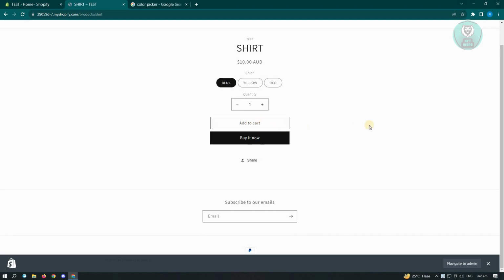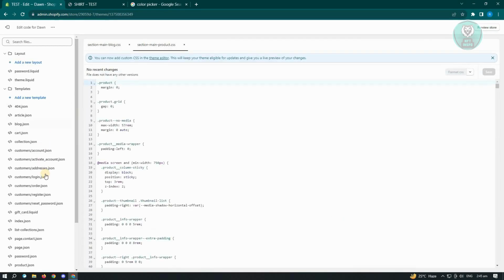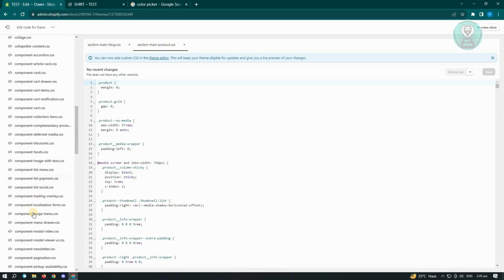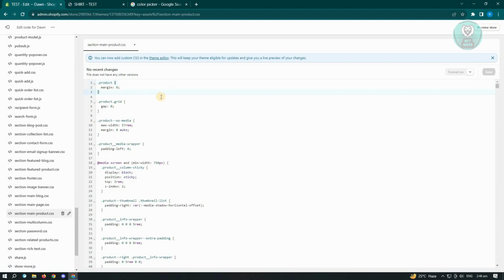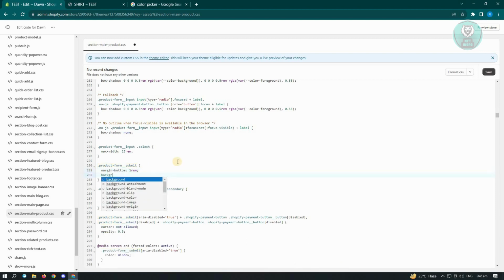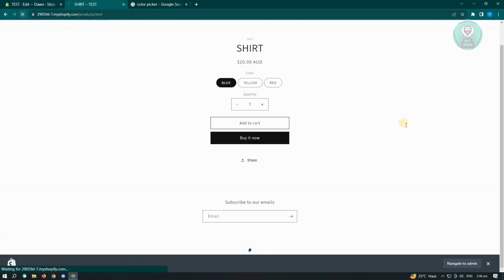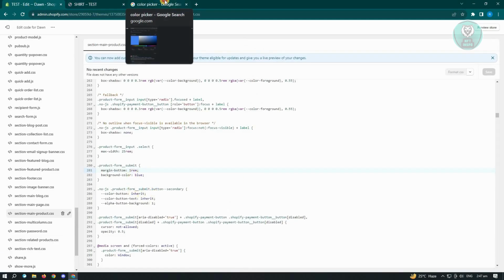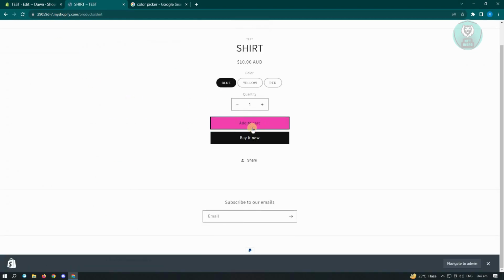How To Change Button Color in Shopify (2025)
If you want to be able to customize the button colors on your Shopify store, this video will be perfect for you!